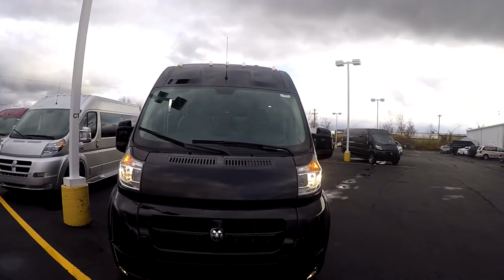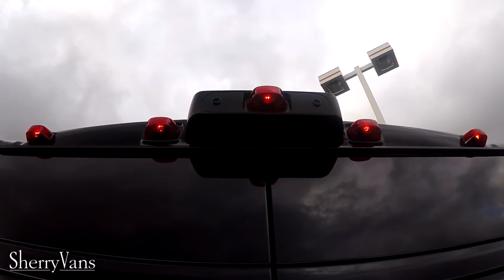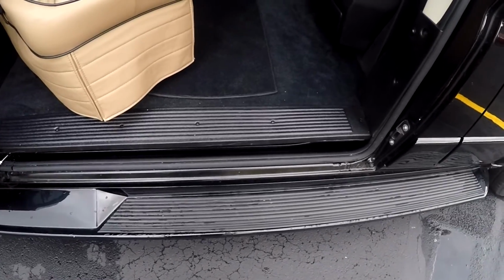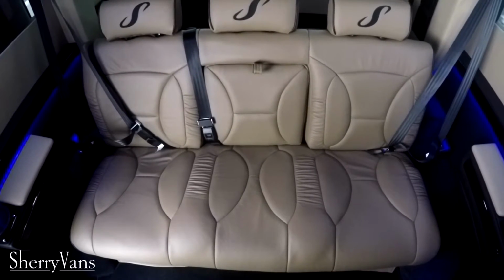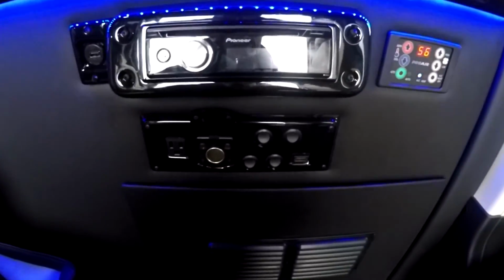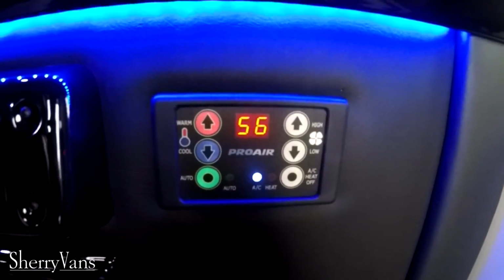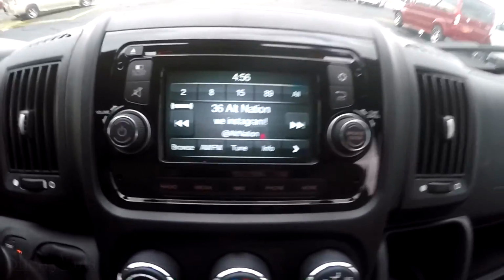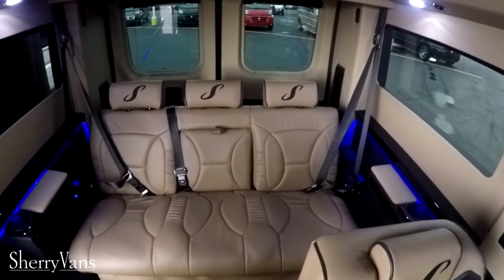2015 Ram ProMaster 7 Passenger High-Top Conversion Van By Sherry Vans - Quick Walkthrough | 27425T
This conversion van has been sold and is no longer available. We have a large selection of new and pre-owned vans that are available

» Stock Number:  27425T

Conversion: Sherry Vans

Chassis: Ram ProMaster 1500 High Roof 136″ Wheelbase

Engine: 3.6L V6, 285 Horsepower, 6-Speed Automatic Transmission, Front Wheel Drive

Exterior: Black Clearcoat Paint, Painted Ground Effects, Full Length Running Boards w/ Non-Slip Step, Clear Cab Roof Lights, Deep Tinted Windows, Chrome Graphics, 4-Way Power Mirrors w/ Power Collapse, Fog Lamps

Interior: Black/Tan Color Decor, Premium Perforated Leather Seating For 7 Passengers, Custom Pleated Privacy Day/Night Window Shades, Dynamat Sound Deadening, Premium Carpet, Glossy Interior Trim, LED Lighting, LED Lit Cupholders, Leather-Wrapped Steering Wheel

Climate Control: Front and Rear A/C & Heat, Digital Thermostat in Rear

Center Console: None

Front Seating: Premium Perforated Leather Captain Chairs with Heat & Self-Leveling Armrest

Front Entertainment: 5″ Touchscreen Uconnect 5.0 Navigation Receiver, AM/FM Stereo With CD Player, Premium Kicker Speakers, Bluetooth Calling/Streaming, USB Charging Port, USB/Auxiliary Input. D.I.C. Driver Information Center

Mid Seating: Premium Perforated Leather Captain Chairs With Power Recline, Swivel/Quick-Release Bases, Slide Tracks, Self-Leveling Armrests, Twin Consoles, Child Seat Anchors

Rear Seating: Power Reclining Premium 2-Section Perforated Leather Sofa/Bed, Twin Armrests/Consoles, LED Lit Cupholders

Rear Entertainment: 32″ Vizio HDTV, LG Blu-ray/DVD Player, Premium Pioneer DEH-X8700BS Stereo, (4) Wireless Headphones w/ Storage Cases, 120V Game Power Supply, HDMI Input, LED Indirect Accent and Mood Lighting, LED Reading Lights

Wheels: 18″ Premium Chrome ATX AX181 Artillery Wheels

Towing Package: Yes, Without Towing Receiver